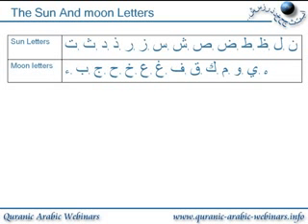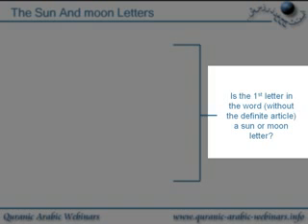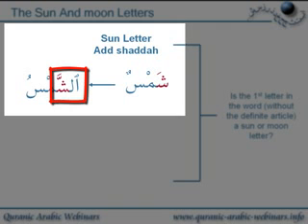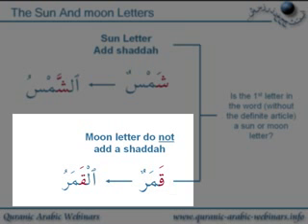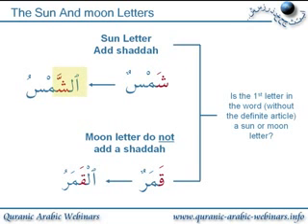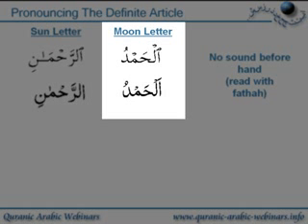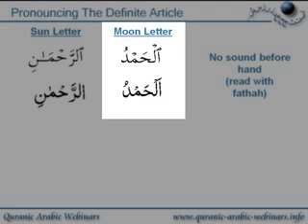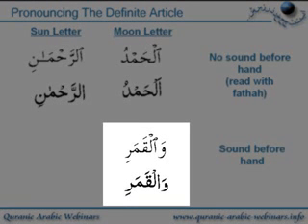Learn Quran (2/4) - Hamza-tul-qat` and Hamza-Tul-Wasl In Detail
QAW Adult Tajweed Lesson (2/4) - Hamza-tul-qat` and Hamza-Tul-Wasl In Detail

A very detailed explanation of hamza-tul-qat` and hamza-tul-wasl. This includes reducing lengths to 1/2 lengths due to hamza-tul-qat` with sukoon and also hamza-tul-wasl in definite nouns, irregular nouns and imperative verbs.
(35 mins)